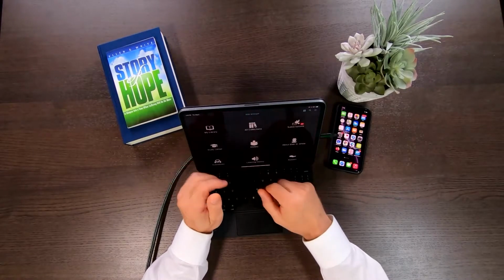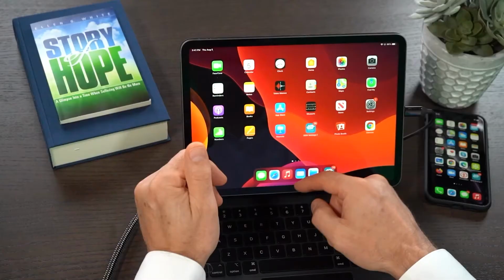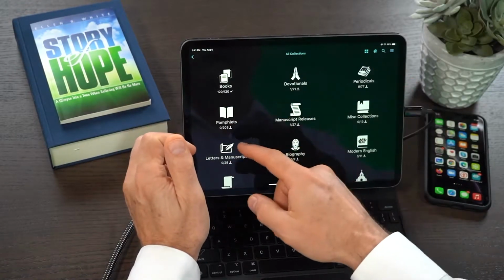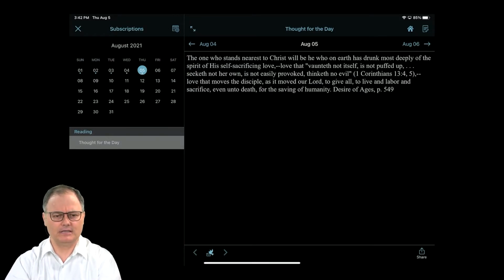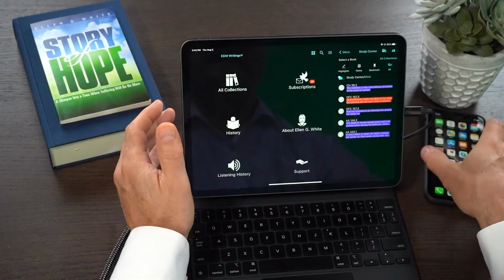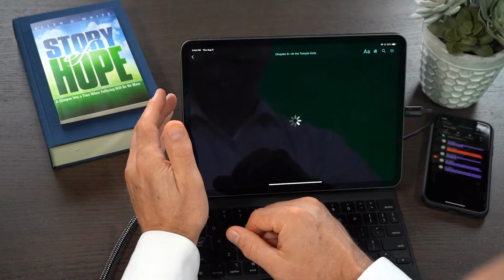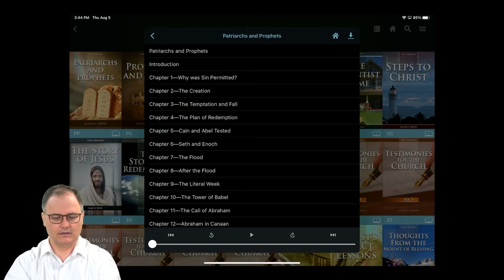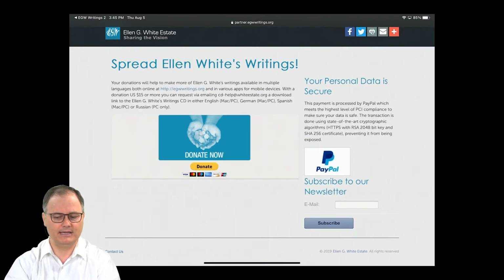EGW Writings 2 - App Brief - iPad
A look at the features on the EGW Writings app on the iPad.